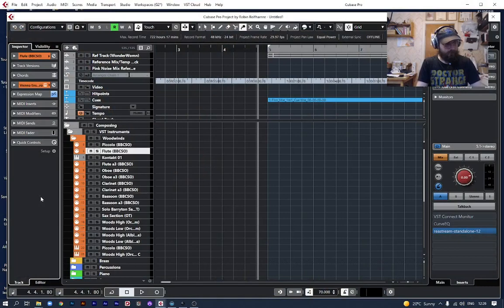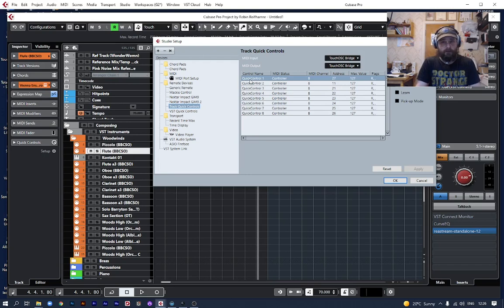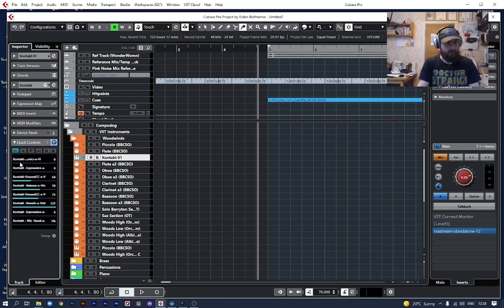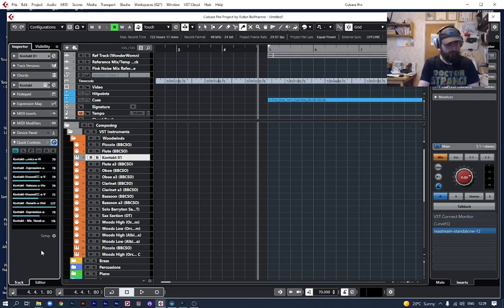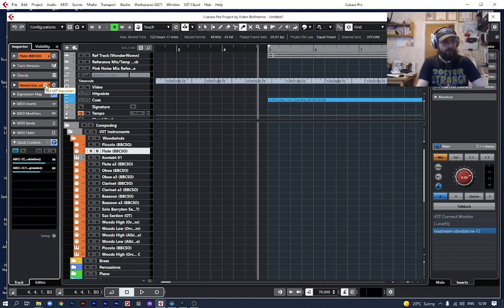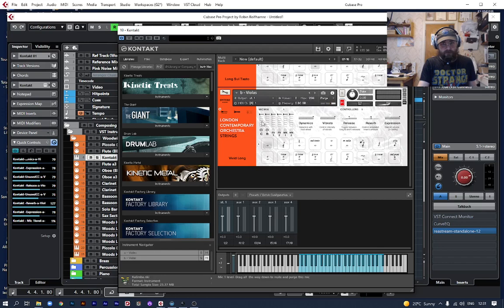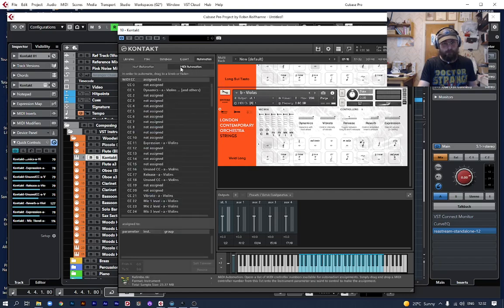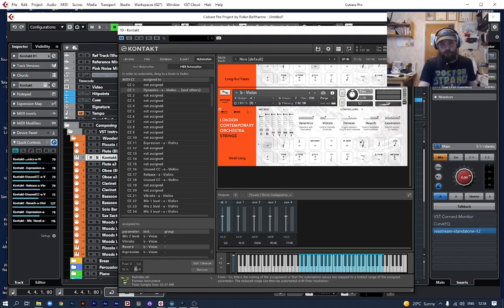Assigning MIDI controllers (e.g. Touch OSC) and getting creative with them in Cubase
Stuff used for this tutorial includes Cubase Pro 10.5, VEP7 (Vienna Ensemble Pro 7), a Midi-keyboard with a mod-wheel and a TouchOSC controller with 8 faders.

Feel free to follow me on other social media as well.

00:00 Start
00:10 What I'll use and what the video will cover
01:17 Assigning in studio setup
03:16 The quick controls section in the project window
04:47 ... and how it works with VEP7 specifically
06:08 Getting creative with assigning multiple functions to one fader/mod-wheel/knob/what evs'.